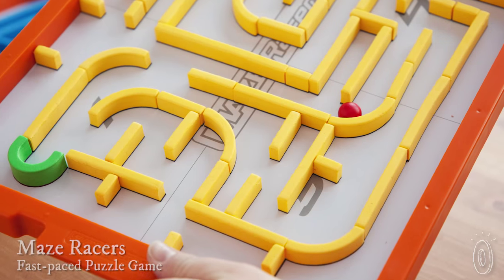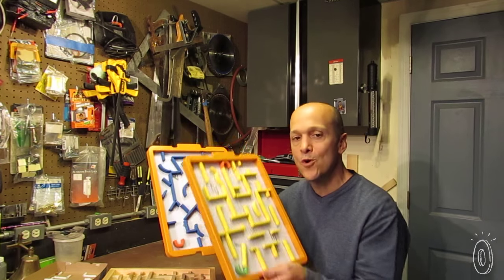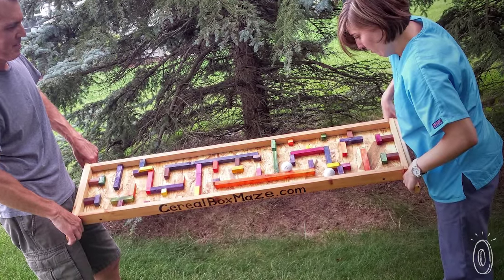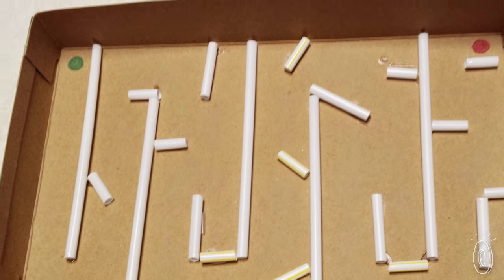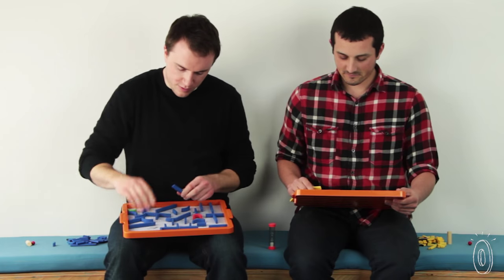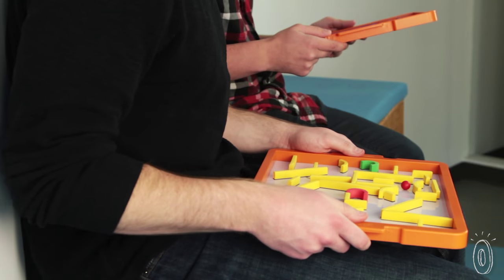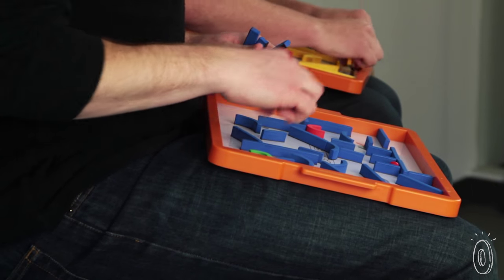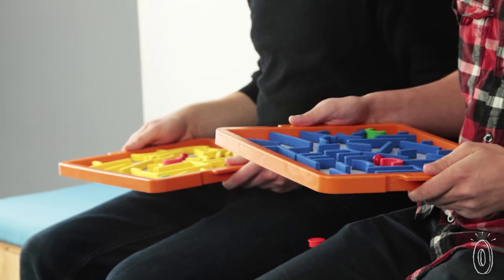Are you smarter than a rat in a maze?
Challenge your family to a hectic, strategic game night with Maze Racers. Make a maze as tricky—and as quickly—as possible, then pass it over to one of your opponents to navigate.

You build your maze using foam shapes on magnetic trays. Whoever is done first yells, ""Ready to race!"" and flips the sand timer—now everyone else has just 60 seconds to finish building.

When the minute is up, swap trays, and try to maneuver the wooden ball through your opponent’s maze and back. Make it there first and you win the round.

After a few attempts, you'll be able to make more complex mazes to trip up the competition. When we tried it out, our 11-year-old tester’s designs got progressively ambitious. This puzzle game is so engaging that kids won't notice they're building engineering and logic skills.

Inventor Andy Geremia’s first prototype of Maze Racers was made out of a cereal box and straws. The idea was so good, he won a competition with that makeshift board. Play a few rounds, and you'll agree this game is a winner.